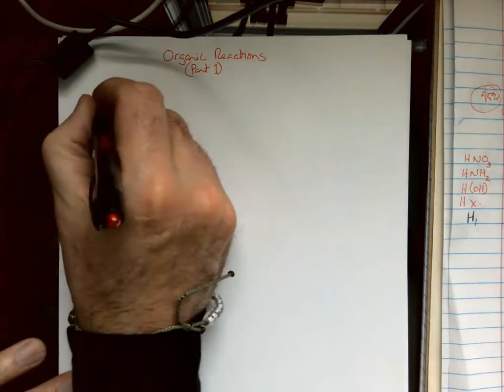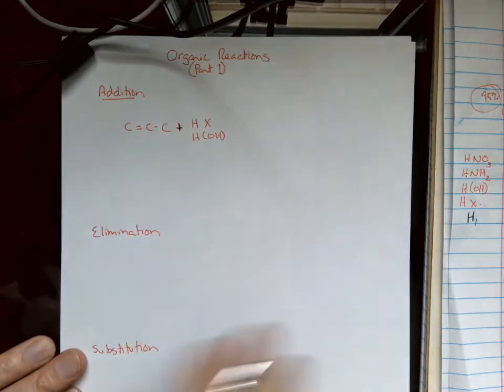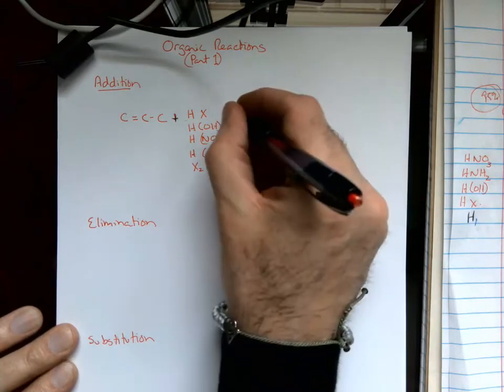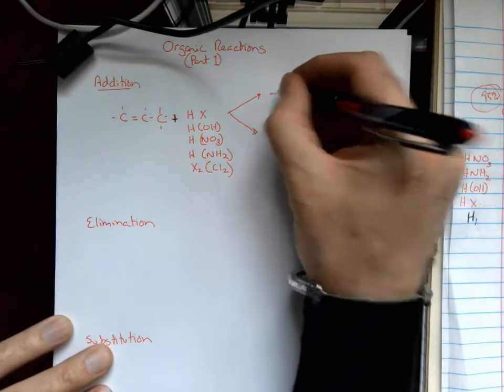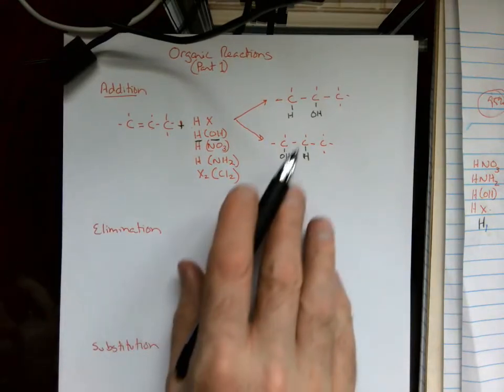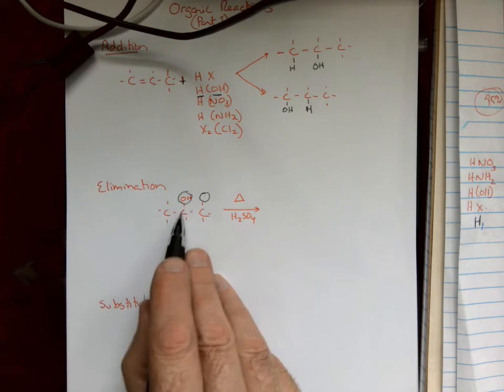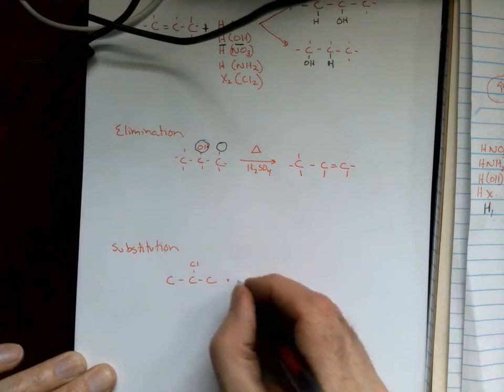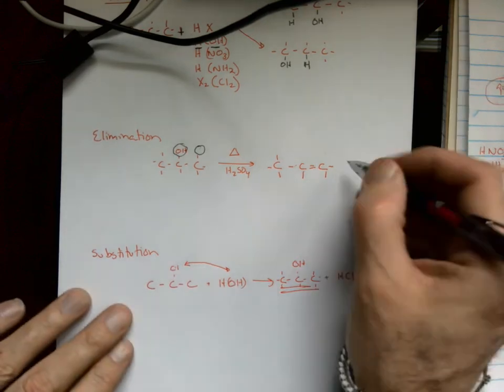Organic Reactions Part 1